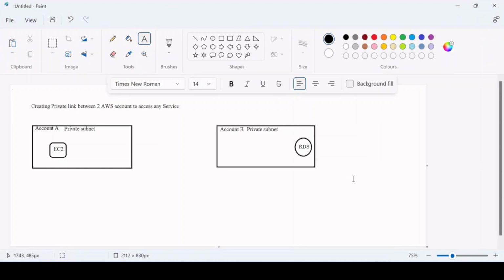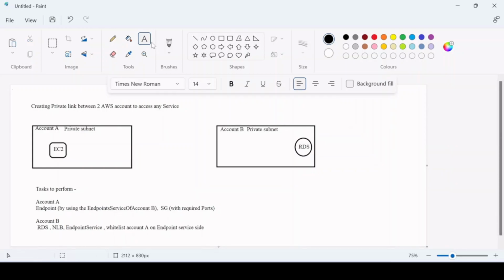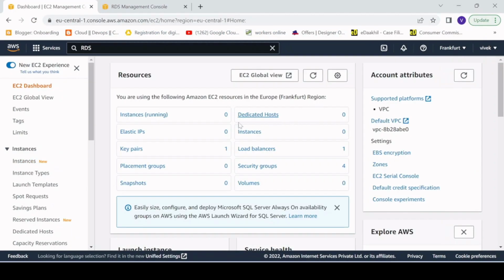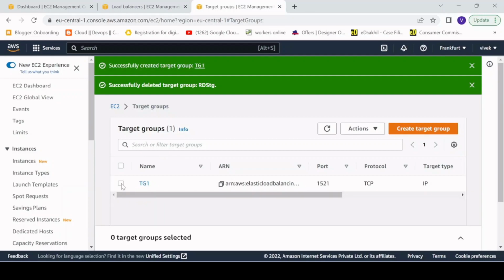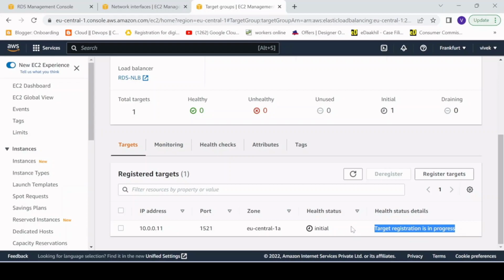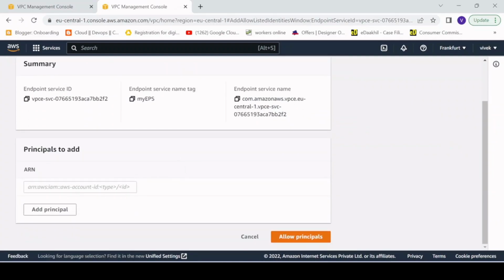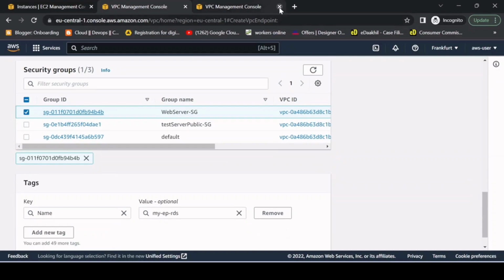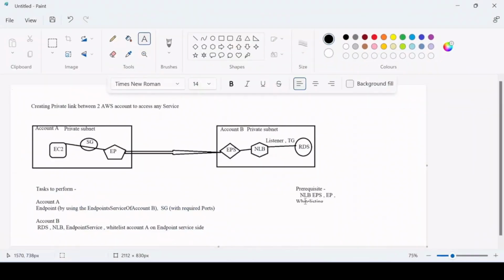VPC PrivateLink / Endpoint / Endpoint Service DEMO in AWS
This demo video provides basic info of creating VPC Private Link in AWS. It is also known as Endpoint Connectivity.
VPC Endpoint can be used to create -
      -    2 AWS Account VPC.
      -    DC/On-prem to AWS

For further info please visit AWS official documentation